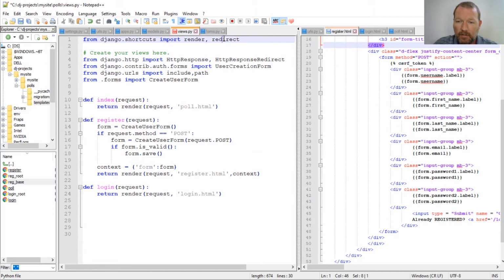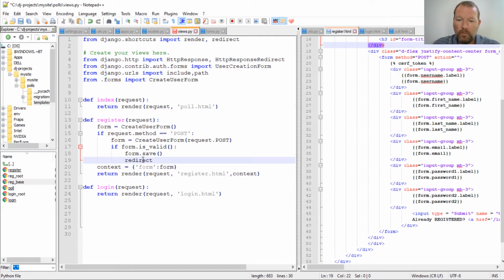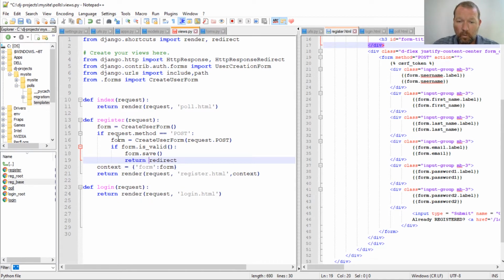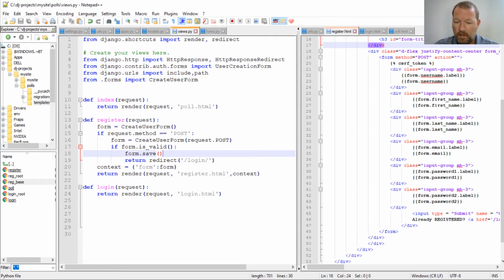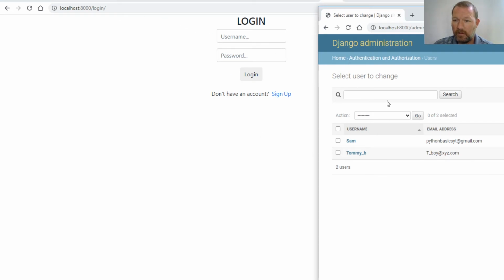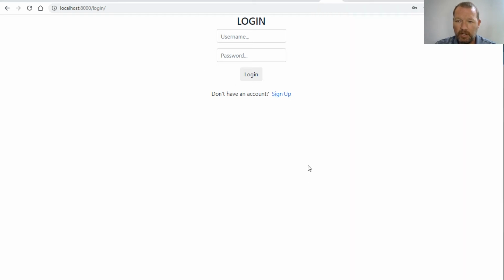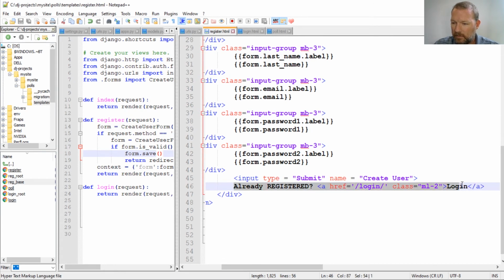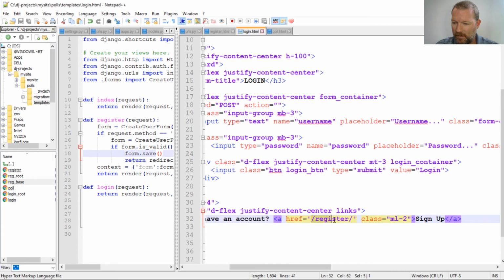Python Basics Tutorial Django Moving From Register to Login Using Redirect and HttpResponseRedirect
Learn how to use Django Redirect and HttpResponseRedirect to move from register to login path for python programming